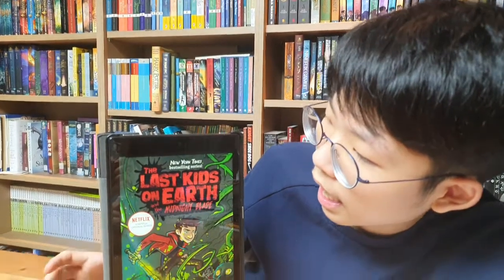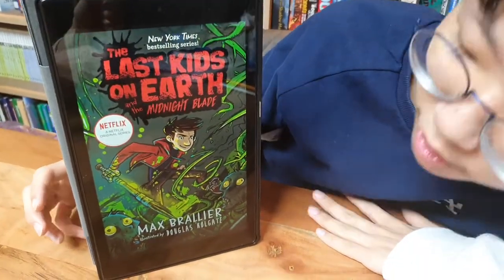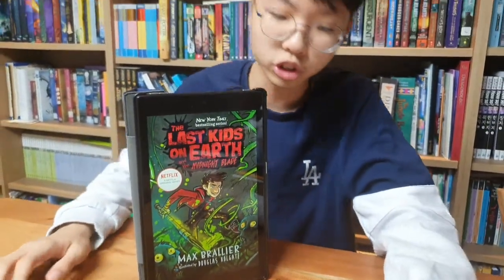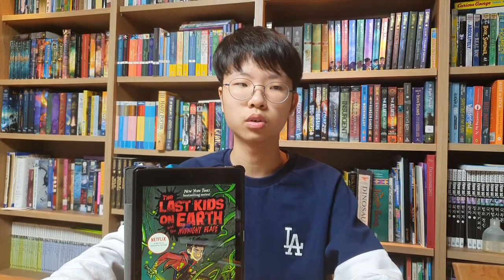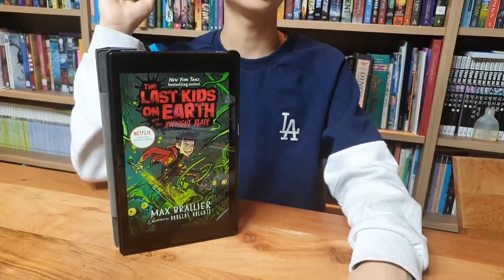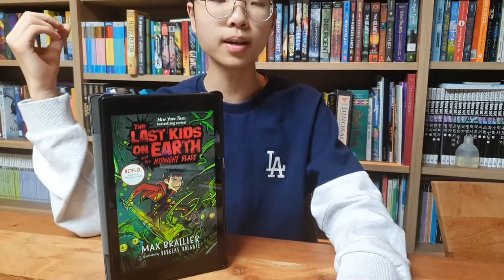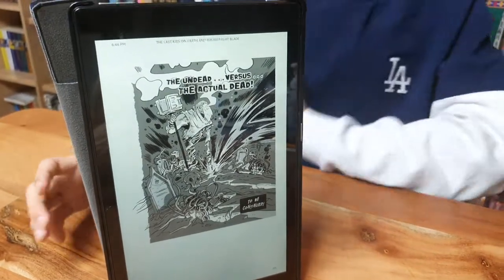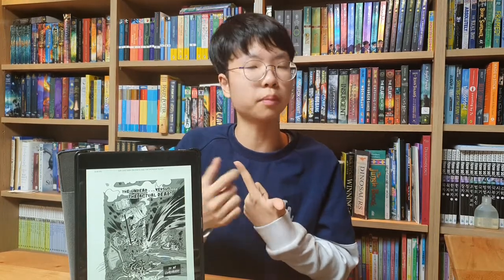[Bookquester] 'The Last Kids on Earth and the Midnight Blade(Last Kids on Earth #5)'...Humorous!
* by Max Brallier
* Middle Grade/ Fantasy
* New York Times Best-Selling Series
* Surviving their first winter after the Monster Apocalypse was no easy feat, yet Jack and his buddies waste no time springing to action against some of the nastiest, most evil monsters around. When Jack discovers his Louisville Slicer has new, otherworldly powers, he's thrown into epic training to find out what kind of destruction the blade can wield. But between fighting off zombies, fleeing from strange, glowy Vine-Thingies erupting from the ground, and squeezing in a video game session or two, there's barely time left to figure out what's wrong with their buddy, Dirk, who's been acting weird any time he's around the undead. When an unexpected villain appears, can Jack and his friends save themselves--and the rest of the world--from cosmic domination?(goodreads)